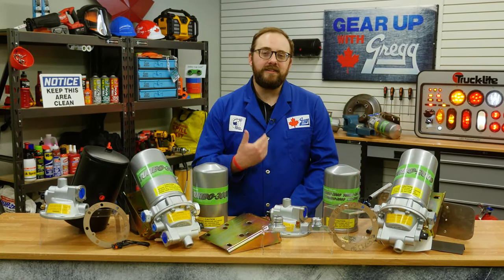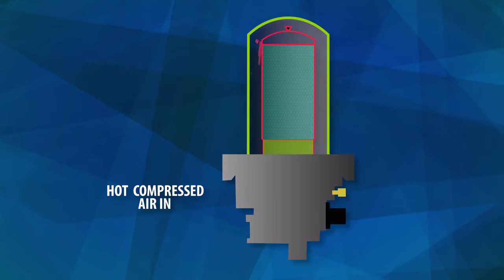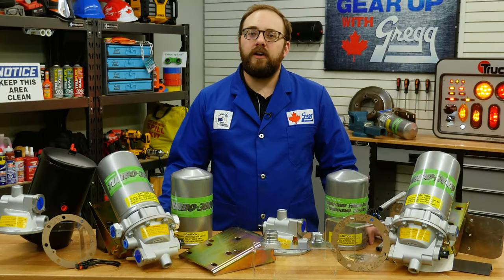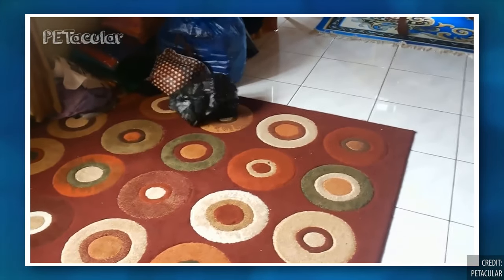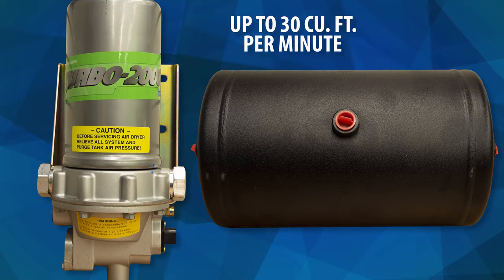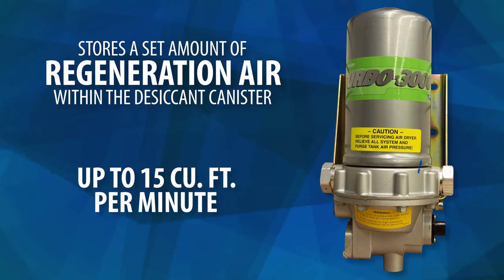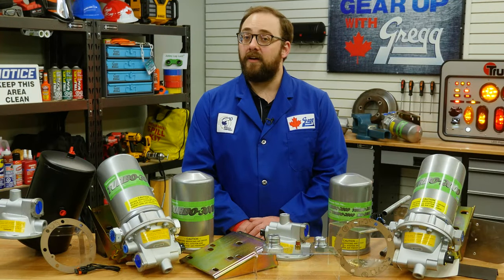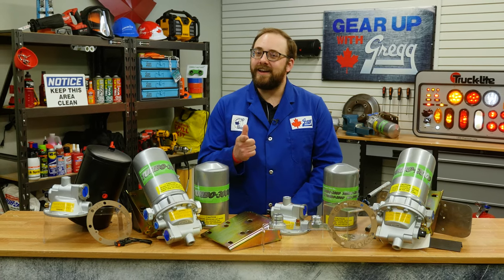How Air Dryers Keep Your Fleet on the Road - Gear Up with Gregg's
Did you know there’s actually a connection between kitty litter and your air brake system? This episode of Gear Up with Gregg’s will review the use of desiccant air dryers in your air brake system.

CHAPTERS:
0:00 INTRO
0:44 WHAT IS A DESICCANT AIR DRYER?
1:19 WHY IS AN AIR DRYER IMPORTANT?
1:58 SKF AIR DRYER FEATURES
2:38 WHAT IS DESICCANT?
2:59 TURBO 2000
3:56 TURBO 3000
5:17 WEAR AND TEAR ON AIR DRYERS
5:54 AIR DRYER MAINTENANCE
6:16 OUTRO